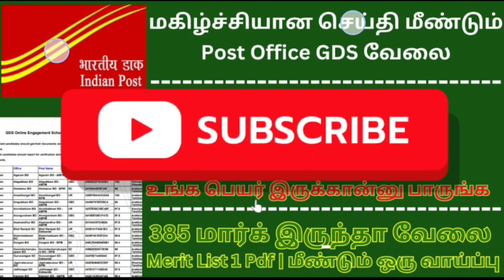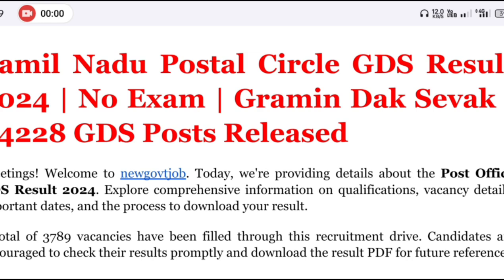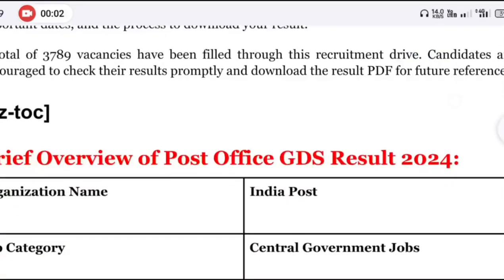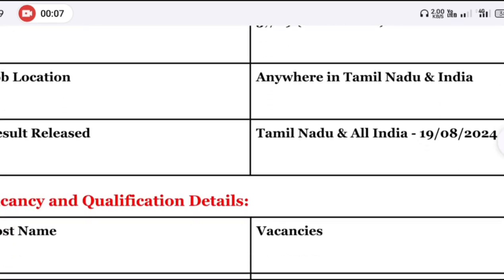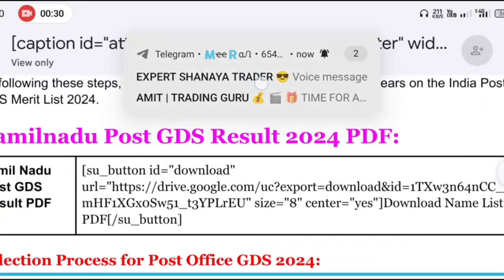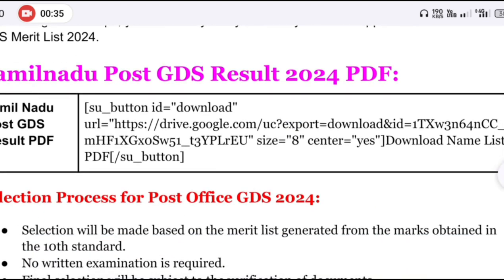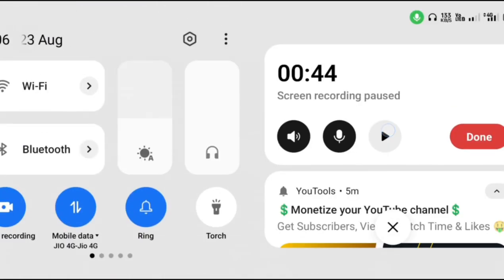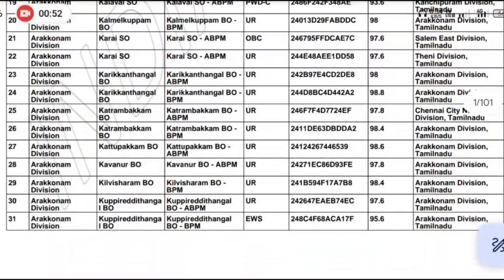Post Office GDS வேலை Result|10th மார்க் வைத்து நிரந்தர அரசு வேலை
🔥  *மகிழ்ச்சியான செய்தி*

  ✅ Post Office GDS வேலை Result

✅ 10th மார்க் வைத்து நிரந்தர அரசு வேலை

✅ புதிதாக தமிழ்நாட்டில் 3789 பேர் எடுக்குறாங்க

✅ மீண்டும் ஒரு வாய்ப்பு

✅ உடனே பாருங்க

*அனைத்து தற்போதைய தமிழ்நாடு அரசு வேலைகளையும்  பார்க்கவும்* (Live Jobs)

தினசரி வரும் அனைத்து மாவட்ட அரசு மற்றும் தனியார் வேலைகளை தெரிந்து கொள்ள உடனே நம் Telegram & whatsapp Group-ல் Join செய்து கொள்ளுங்கள் 👇

*💁🏻‍♂️இந்த மிக முக்கிய தகவலை மிக அதிகமாக பகிருங்கள், வேலை இல்லாமல் தவிக்கும் இளைஞர்களுக்கு இது மிகவும் உதவிகரமாக இருக்கும்🙏*